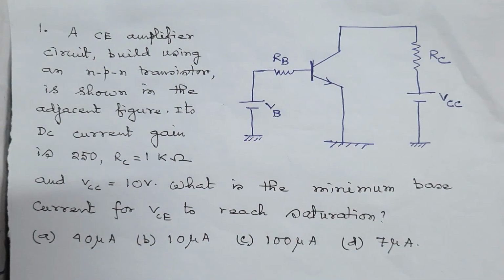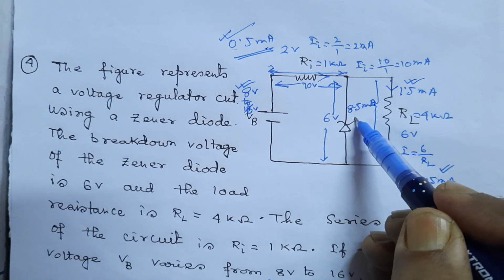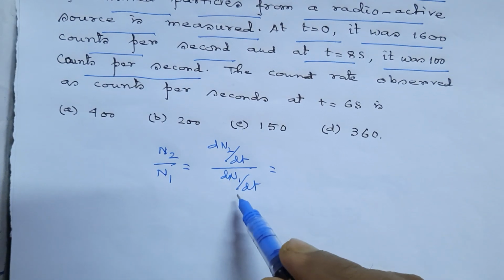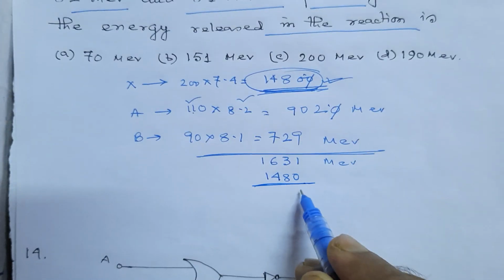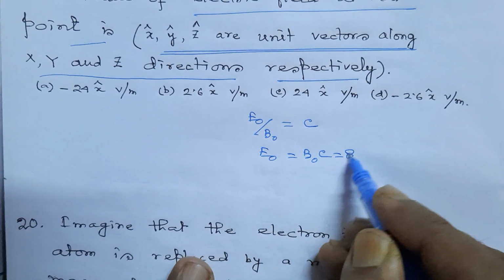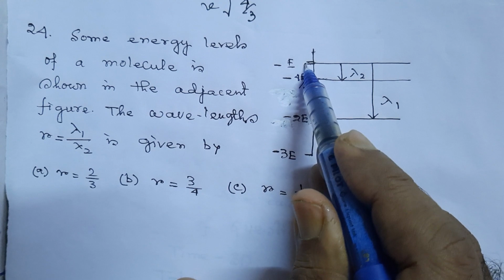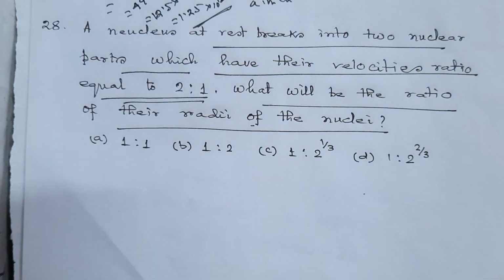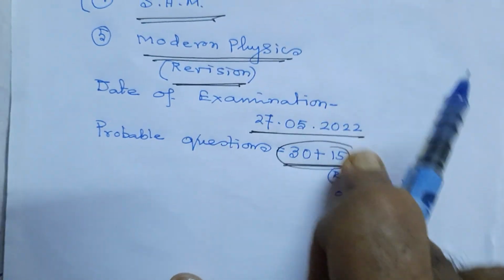of Mock Test-2 questions.Topic-Modern Physics. D.O.E. 20.05.2022.